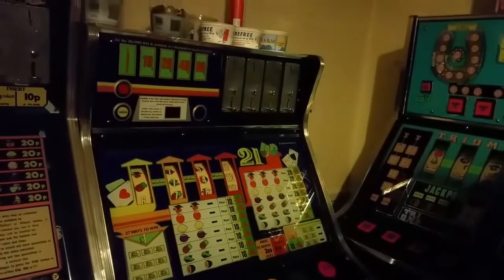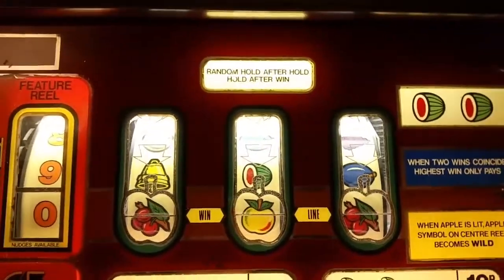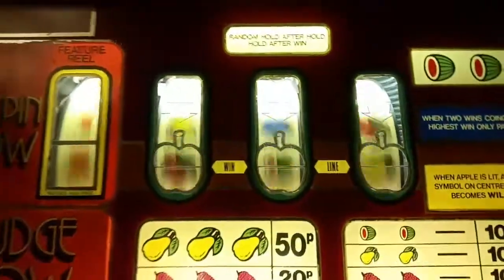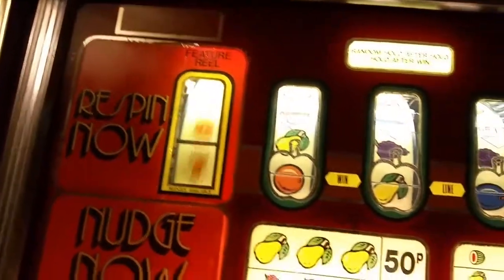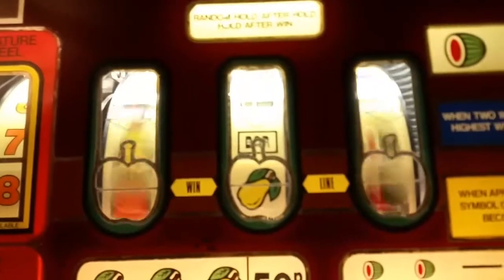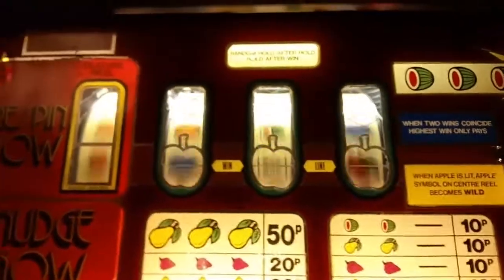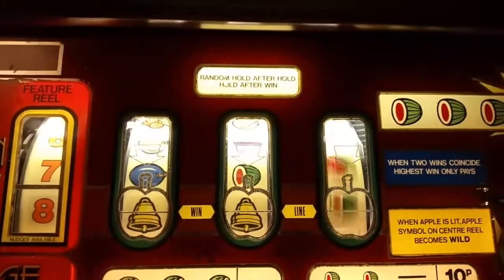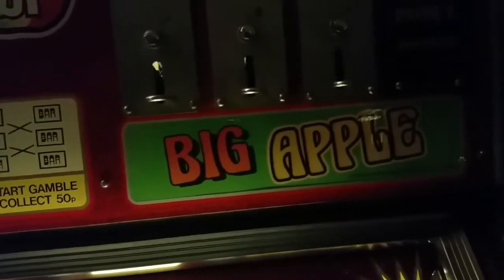Big Apple is back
Soooo excited to have this back :)